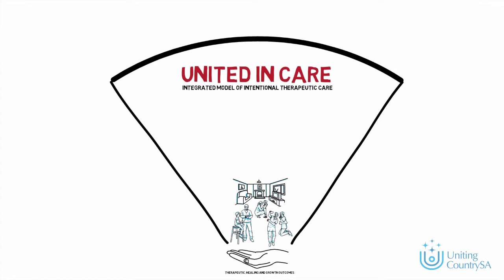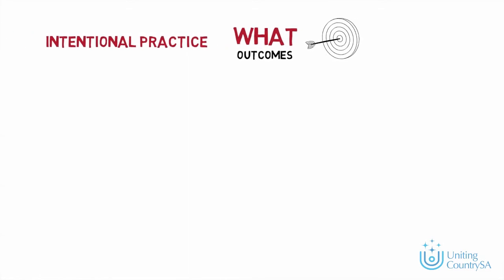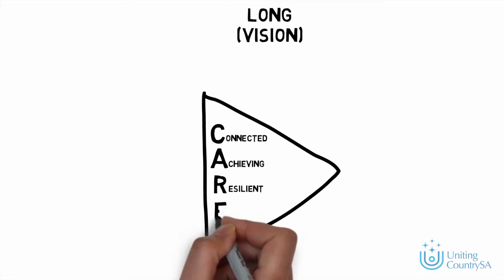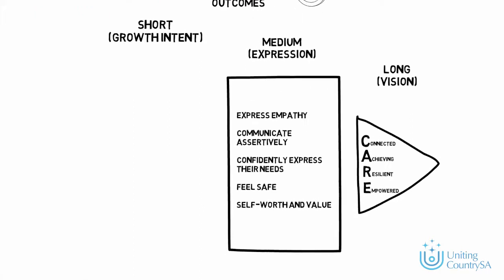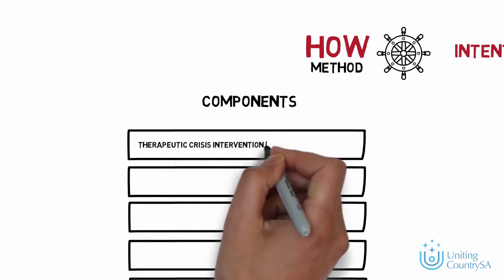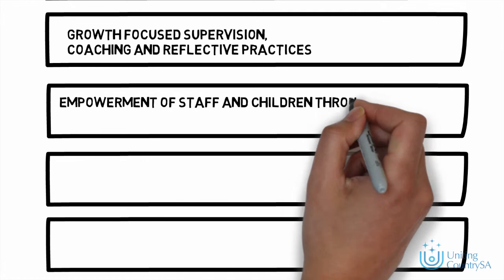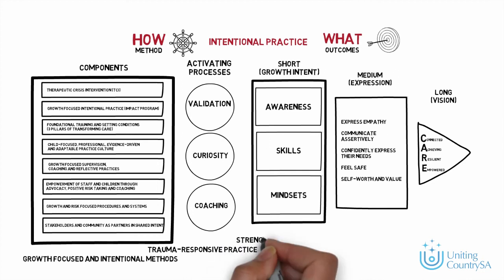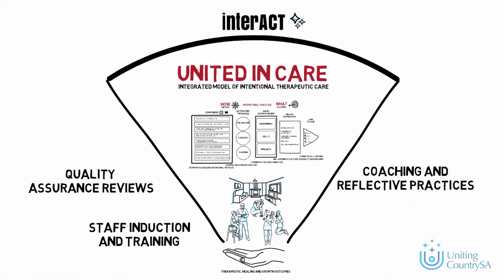Intentional Practice and Operationalising a Contexualised Model of Therapeutic Residential Care